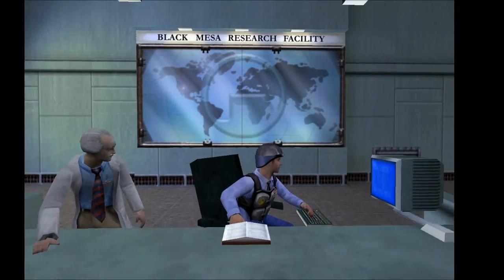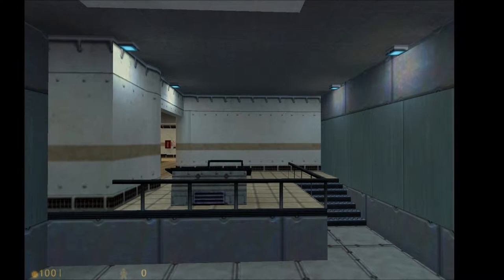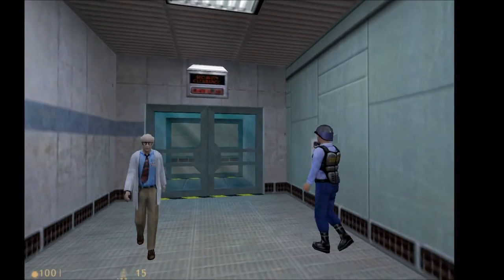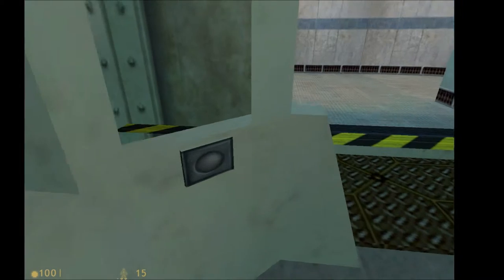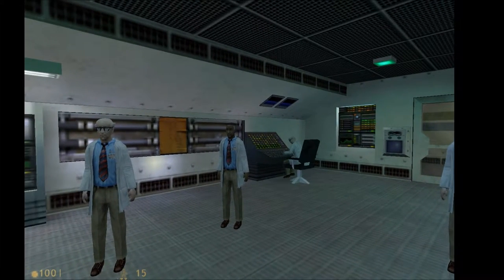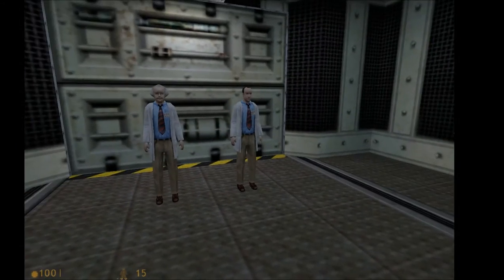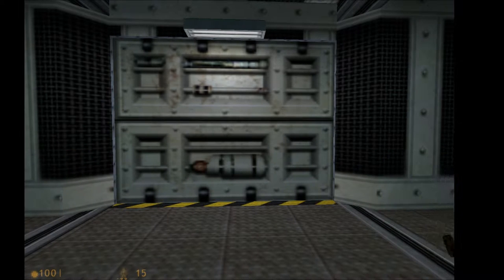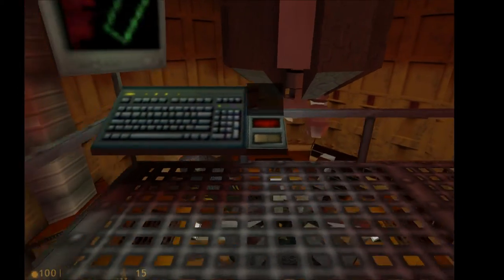Half-Life Walkthrough Part 2 To The Test Chamber! W/Commentary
Half-Life Walkthrough Part 2 To The Test Chamber!
New Microphone :3 Now Commentary In Gaming Videos
In this episode I just get off of the tram thingy and am on my way to the test chamber!
Part Three IS NOW OUT!
BAI BAI!